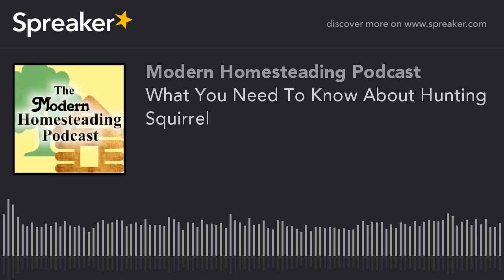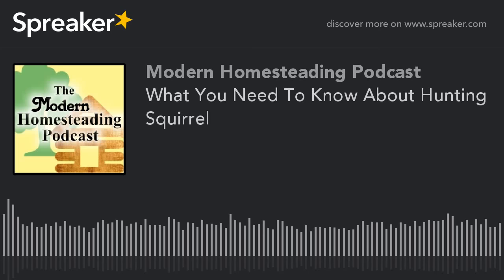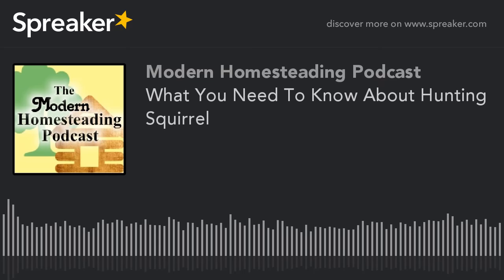What You Need To Know About Hunting Squirrel - Modern Homesteading Podcast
A great way to keep the homestead freezer well stocked with meat is by hunting and if you're going to go hunting there aren't many animals to hunt that will bring you more success and more enjoyment than hunting squirrel. I've been hunting these bushy tailed creatures since I was 10 years old and 34 years later I still haven't grown tired of it. However, there are a few things you should know about hunting squirrel that will increase your chances of a successful and enjoyable hunt.